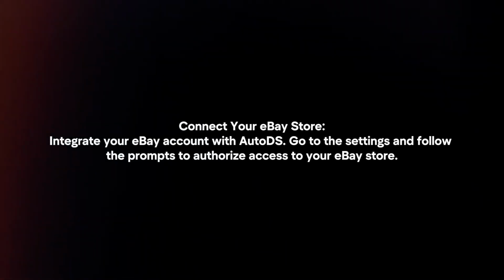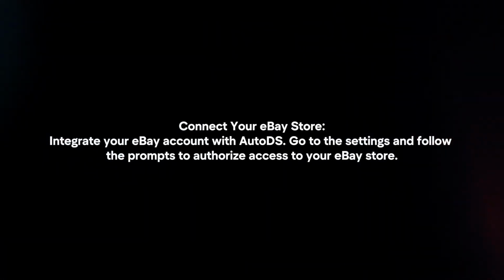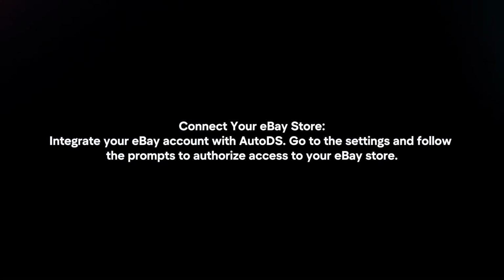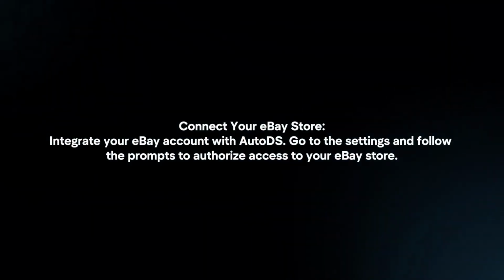How To Use AutoDS For Ebay Dropshipping? (2024)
In this video I will explain How You Can Use AutoDS For Ebay Dropshipping In 2024.